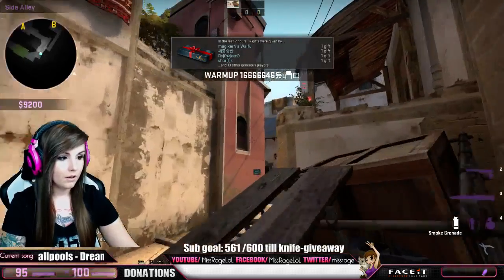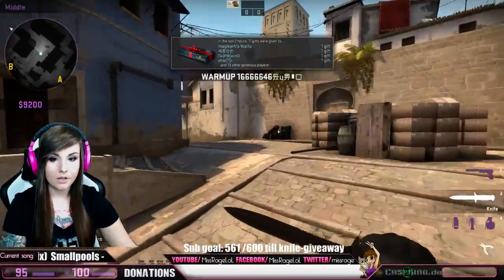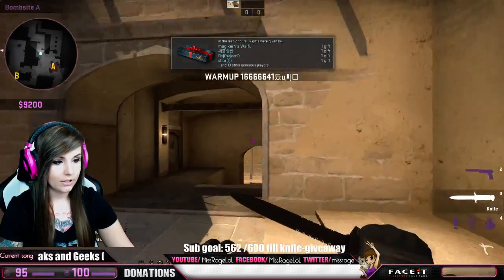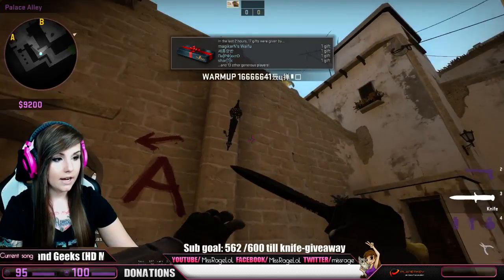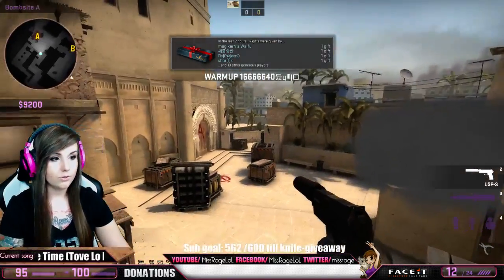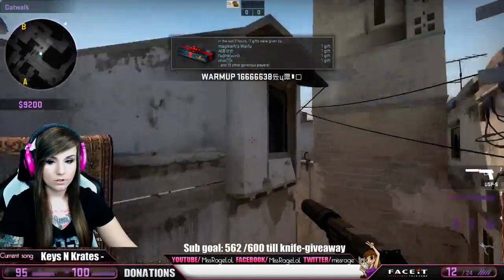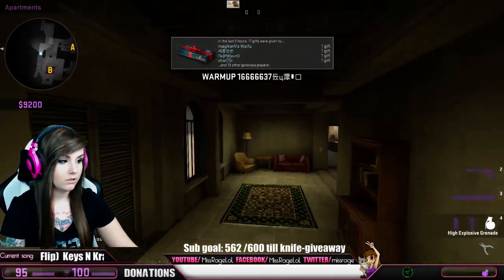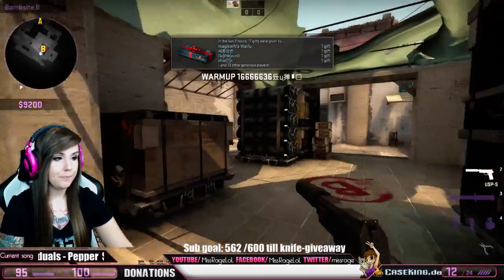Miss Rage CS:GO - Smoke Tutorial on Mirage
just a gold-nova noob showing you some usefull smokes :D